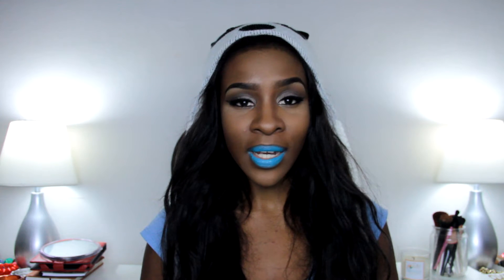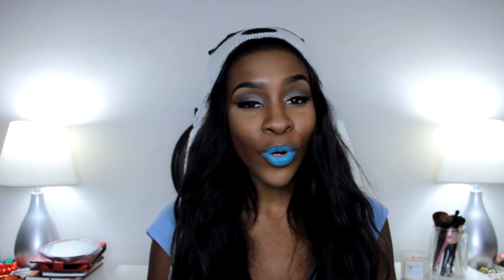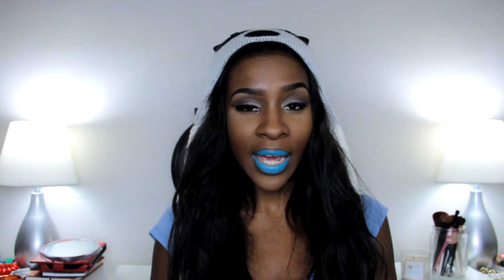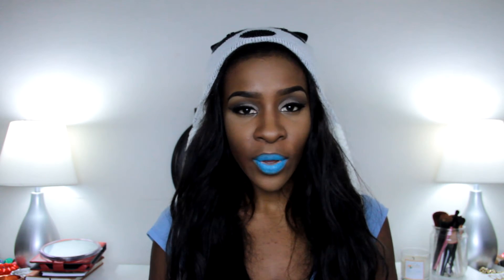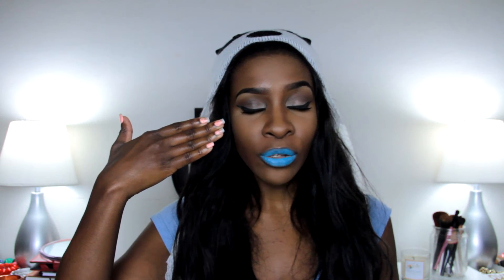Black Girl Blue Lipstick